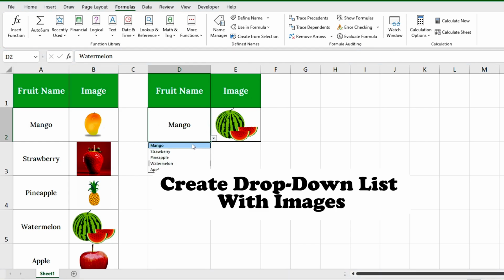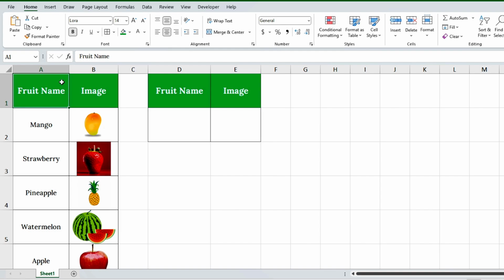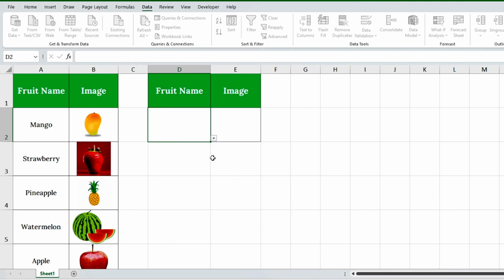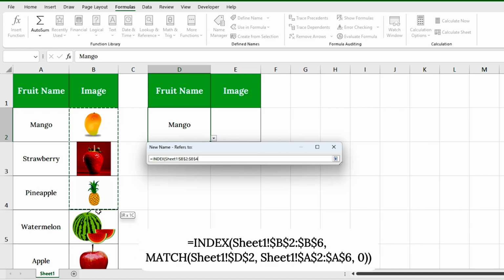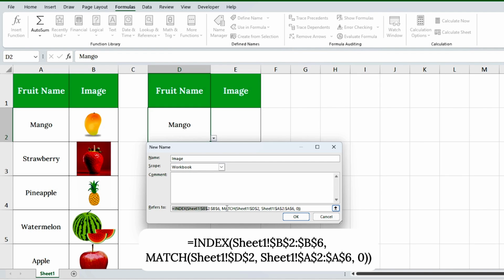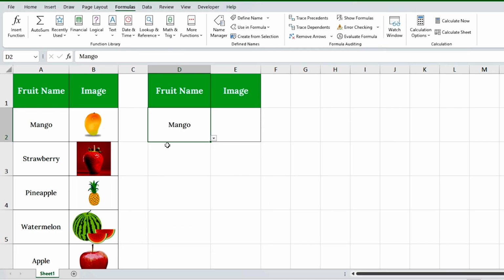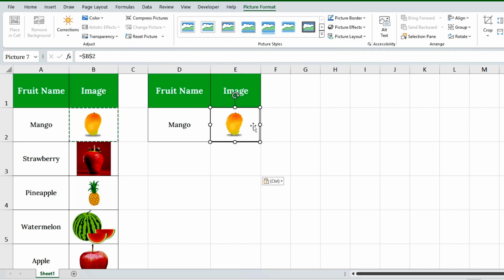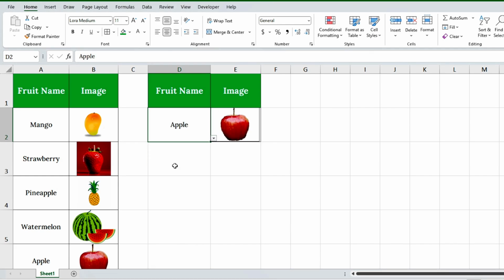How to Create Drop-Down List with Images in Excel (No VBA!)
🎯 How to Create Drop-Down List with Images in Excel | Step-by-Step Tutorial

Want to make your Excel spreadsheets more interactive and visually appealing? In this video, you’ll learn how to create a drop-down list with images in Excel—no VBA or complex coding required!

📌 Imagine selecting a fruit like Mango or Strawberry from a drop-down menu, and Excel instantly shows the matching image. This powerful trick combines Data Validation, Named Ranges, and the INDEX-MATCH formula to create a dynamic, picture-based lookup system.

✅ What You'll Learn:
→How to build a product or item list with images in Excel
→How to use Data Validation to create a drop-down menu
→How to link images to a drop-down selection using the INDEX + MATCH formula
→How to use Named Ranges to make your Excel setup scalable and clean

Bonus tip: Fix blurry linked images with a simple trick!

💡 Whether you're creating an interactive product catalog, a visual inventory sheet, or just want to impress your boss, this Excel drop-down list with pictures will take your spreadsheet skills to the next level.

📌 Formula Used in the Video:
=INDEX(Sheet1!$B$2:$B$6, MATCH(Sheet1!$D$2, Sheet1!$A$2:$A$6, 0))

👨‍🏫 About This Channel:
Welcome to Easy Click Learning—your home for smart Excel tutorials, time-saving tips, and visual hacks that make data fun again!

🔁 Share with friends or colleagues who love Excel